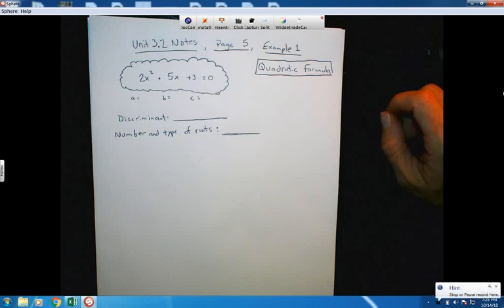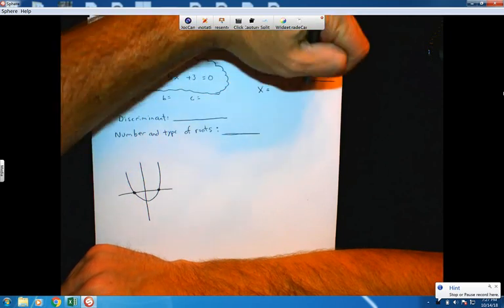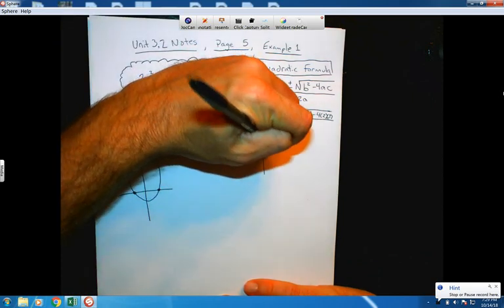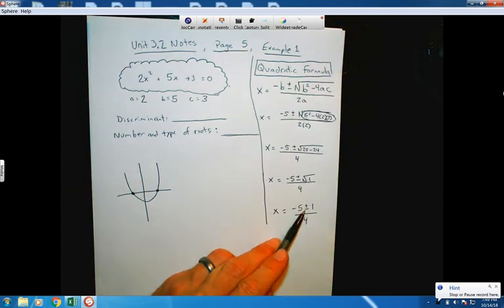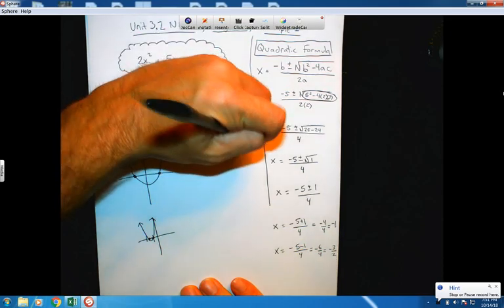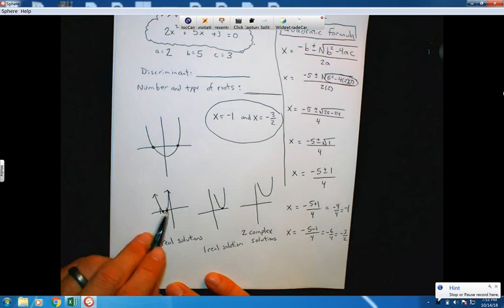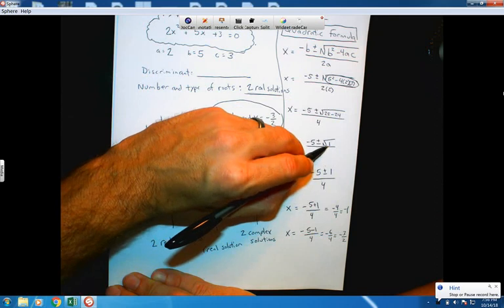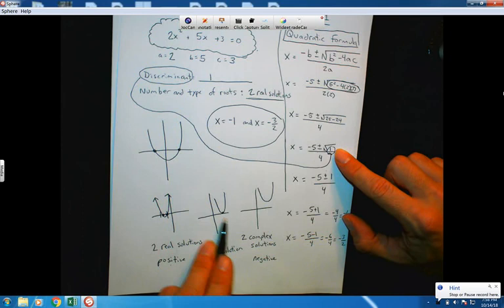quadratic formula 1